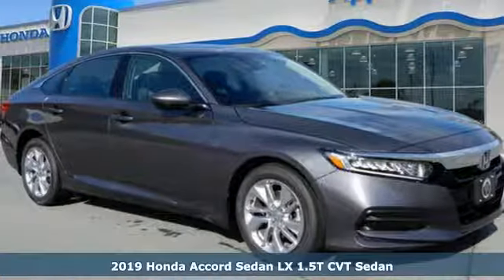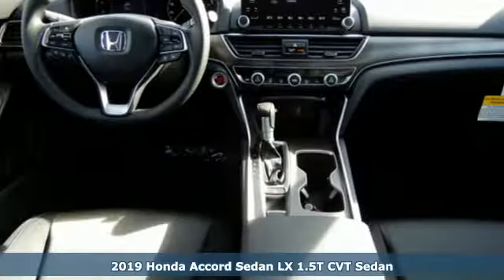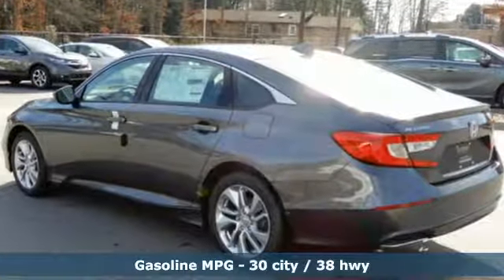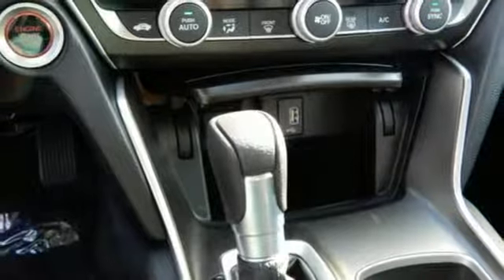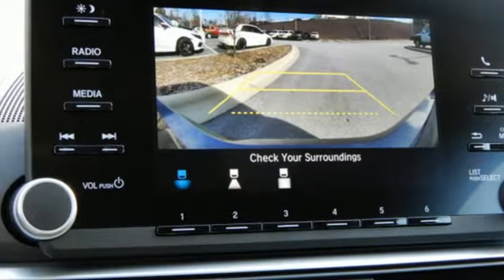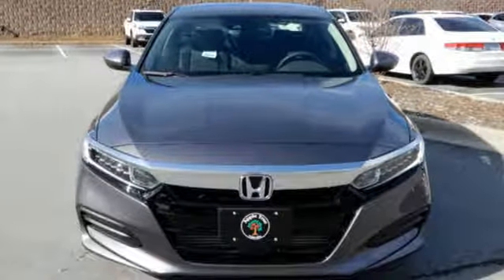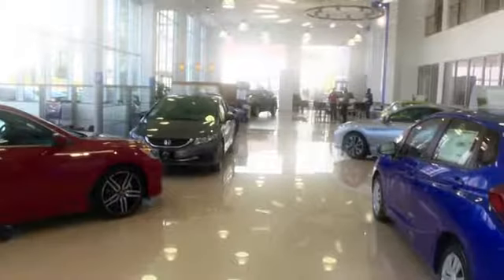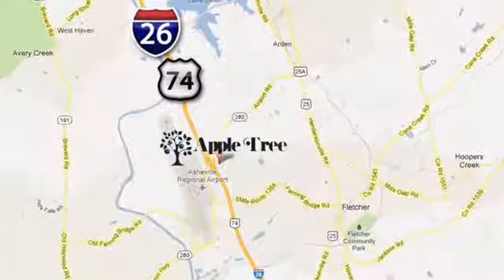New 2019 Honda Accord Fletcher Asheville, NC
Year: 2019
Make: Honda
Model: Accord
Trim: LX
Engine: 1.5l 4 Cylinder Turbocharged
Transmission: FWD CVT
Interior: Blk
Stock #: H19268
VIN: 1HGCV1F14KA014728

Address:
195 Underwood Road